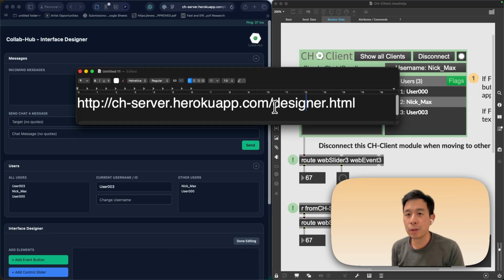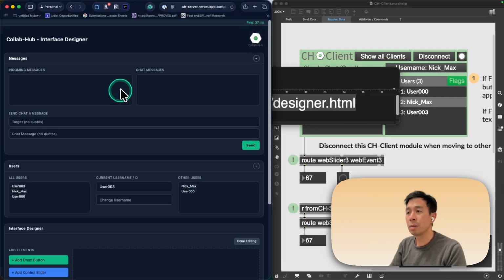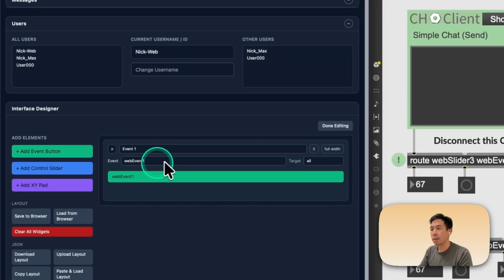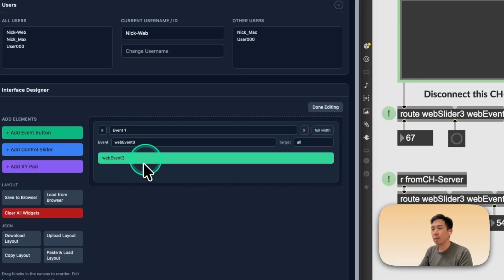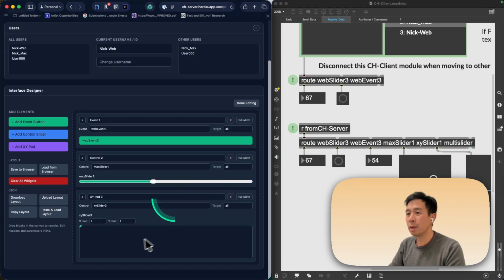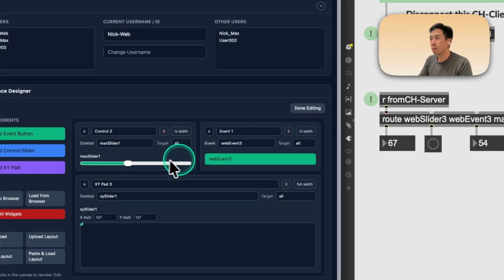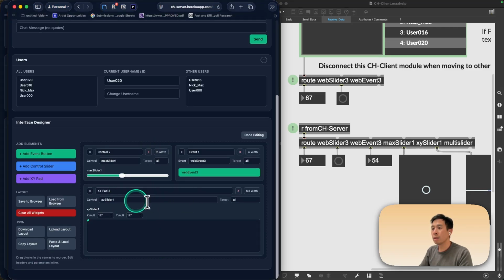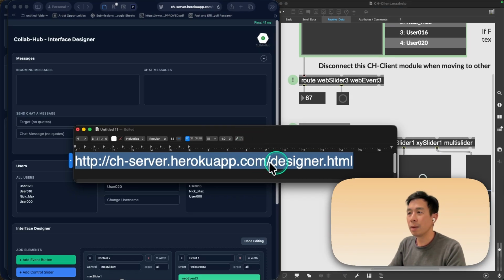Collab-Hub Web Interface Designer